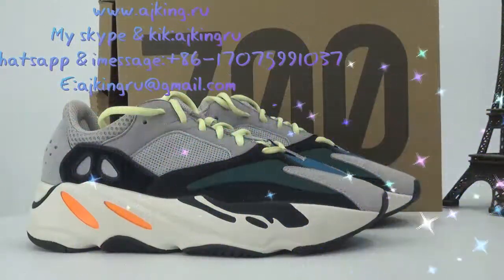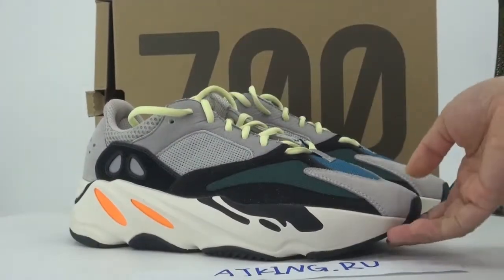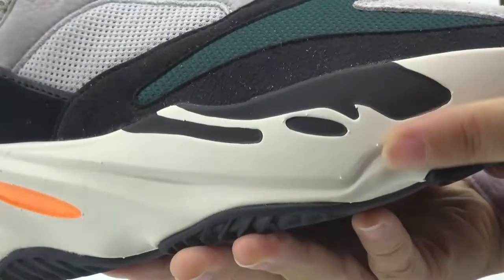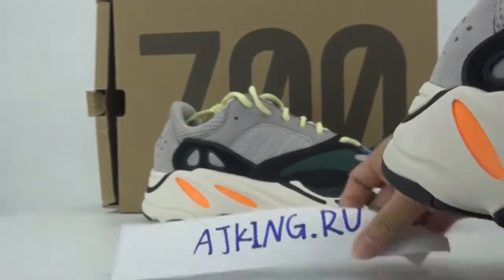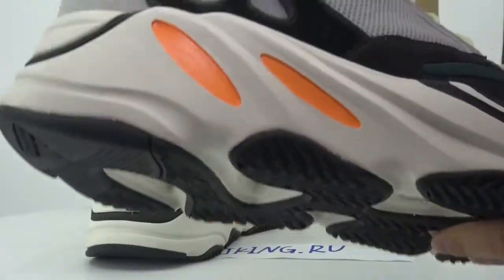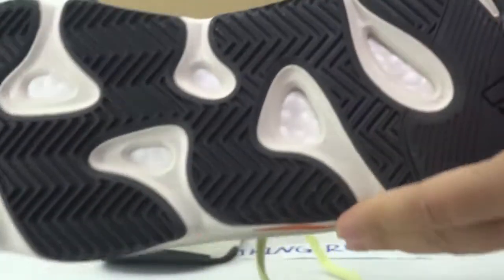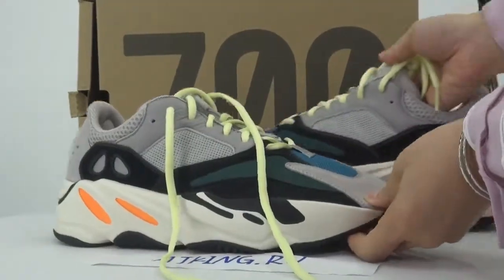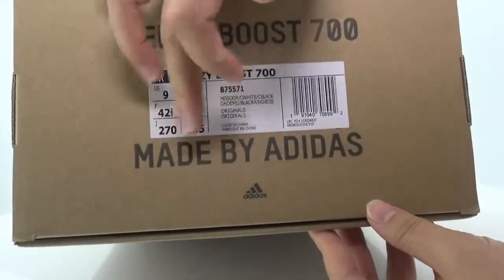ADIDAS YEEZY WAVE RUNNER 700 ORIGINAL VERSION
My skype & kik:ajkingru
Wechat:ajking
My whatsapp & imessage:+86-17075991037